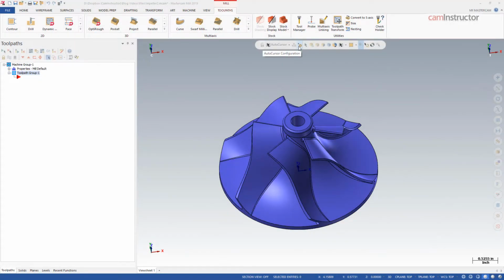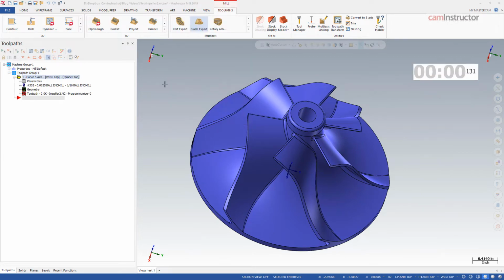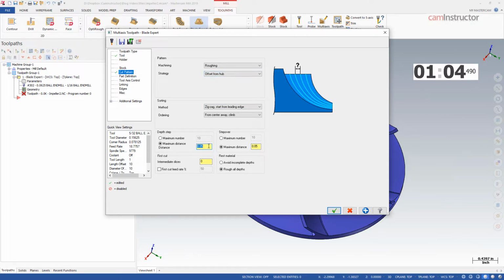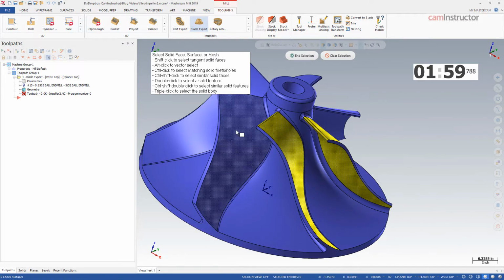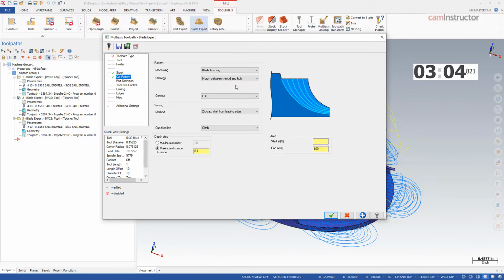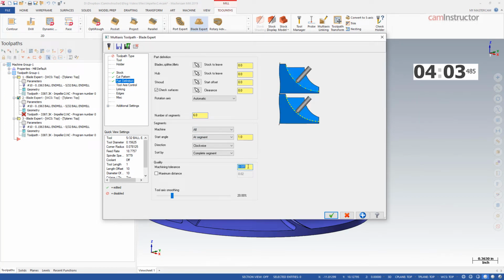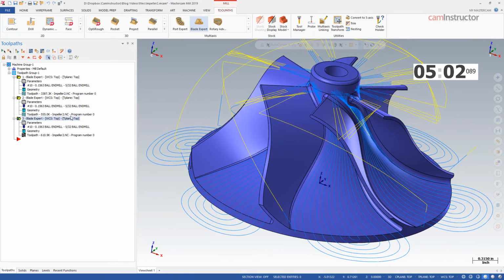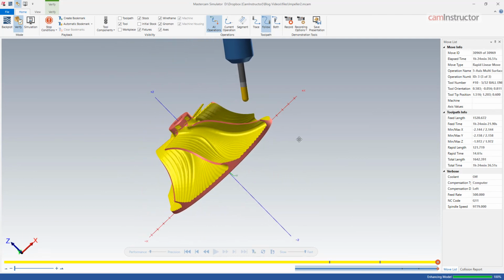5 Axis Impeller in 5 Minutes using Mastercams Blade Expert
Having a bit of fun with this posting. Programming a 5 axis part in 5 minutes. This is a complete Impeller program that includes Roughing, Finishing Blades, Finishing Floors, and Finishing Fillets.

Blade Expert is a toolpath add-on for Mastercam. It is a very powerful toolpath and if you find yourself programming Impellers quite often,  then this is a toolpath you should look into. It will definitely pay for itself in short time.

Blade Expert - Use the Multiaxis Blade Expert toolpath for 5-axis machining, specifically for multi-bladed parts such as impellers or fans. Blade Expert is best suited for parts with repeating segments (a segment is a portion of the impeller).

In this video post, I try to completely program an Impeller using 5 axis toolpaths in 5 minutes. To come anywhere close to this time limit, Blade Expert will have to be used. I'll admit, I have to cheat a bit by keeping my toolpath tolerance high and stepover values high as well. this just helps to reduce toolpath calculation time. I still end up with a decent toolpath at the end even with the loose tolerances and high stepovers.

I would suggest programming in this fashion with parts like this. Knowing that if you set your tolerances very tight and keep you stepover very small will result in long toolpath calculation times, it's a good idea to leave things loose until you know you have the toolpath you're after. Then tighten things up, regenerate, and post the code. This strategy alone will save you hours!

If you are interested in trying out Blade Expert, you will have to contact your Mastercam reseller for a demo. Unfortunately, Blade Expert is not currently available in the HLE, Home Learning Edition, just yet. We have made a request to have it added, so fingers crossed it will be included in a future release of HLE.